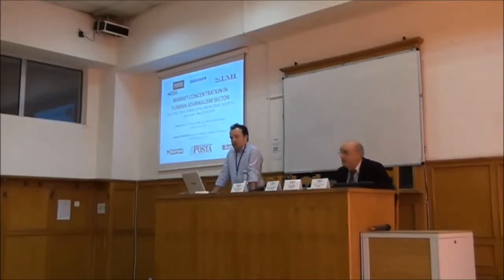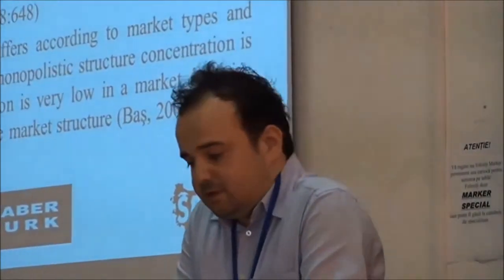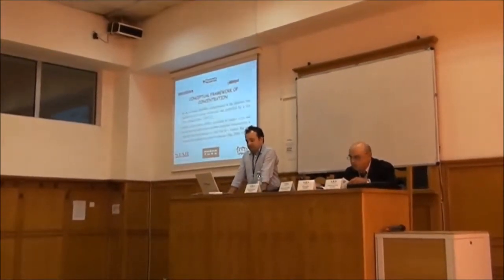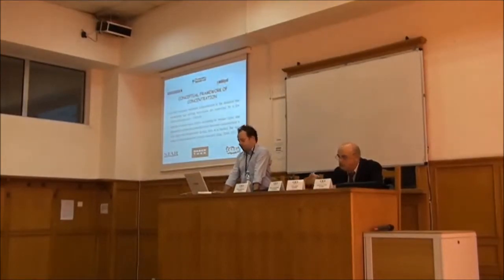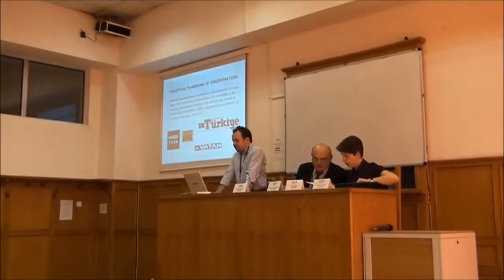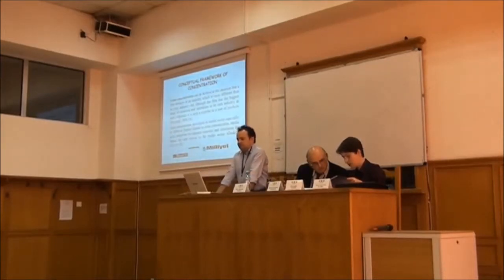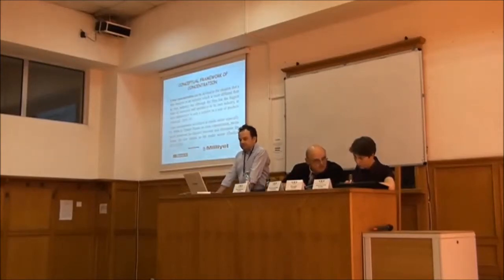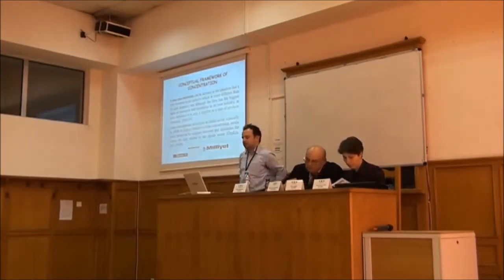CKS 2013 - Yilmaz Onur ARI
Adem KALÇA, Professor, PhD, Black Sea Technical University, Trabzon
Yilmaz Onur ARİ, Research Assistant, Bayburt University

Title of the paper: MARKET CONCENTRATION IN TURKISH JOURNALISM SECTOR

Since 2007, the Nicolae Titulescu University from Bucharest together with the Nicolae Titulescu Foundation for Law and International Relations has organized the international conference entitled "Challenges of the Knowledge Society" (CKS), a scientific event dedicated to scientific research in the field of social sciences.